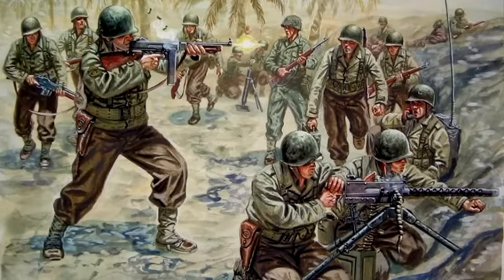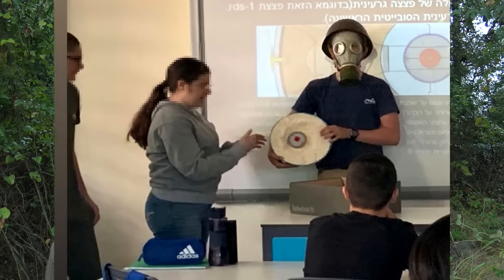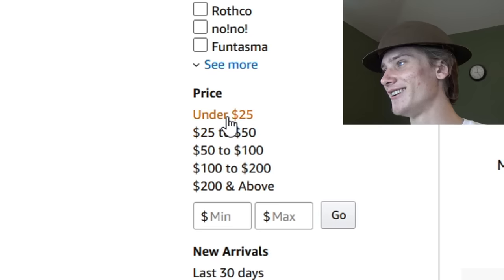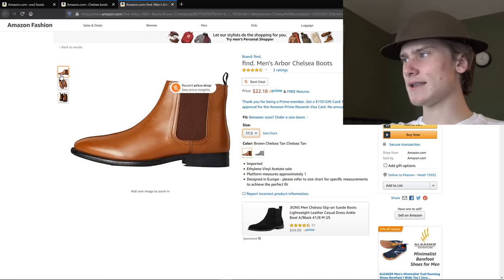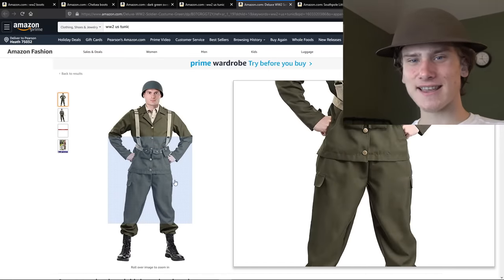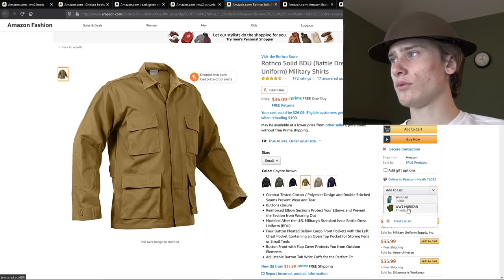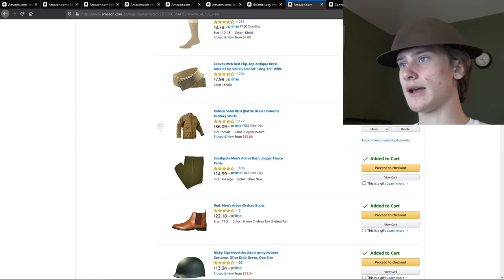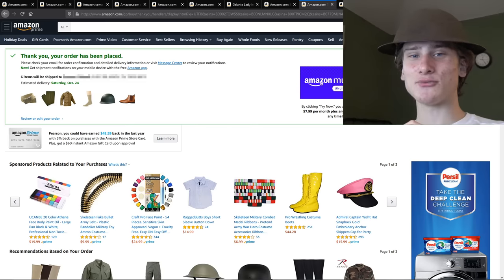🇺🇲We made a "WW2 US Uniform" from Amazon for Halloween!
Me and korb attempt to make a "WW2 US Uniform" from Amazon for under $100. I really liked the results! This "Uniform" Would be great for Halloween, Airsoft, School Presentations. However, You cannot use it for official reenactments because this is all farb.

vvvvvvvvvvvvvvvvvvvvvvvvvvvvvvvvvvvvvv
Removed due to Amazon Terminating my associates account for "unapproved use of Amazon trademarked words, images, or reviews"

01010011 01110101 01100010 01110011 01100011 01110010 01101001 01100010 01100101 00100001